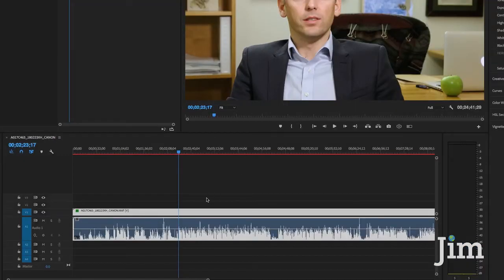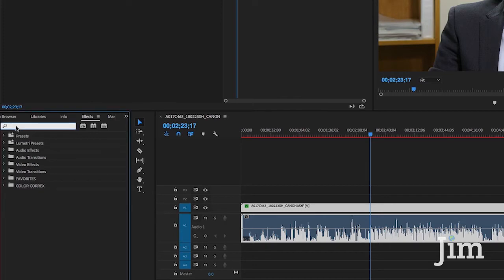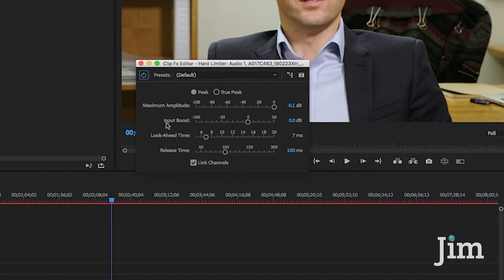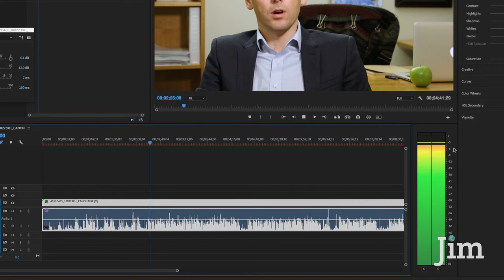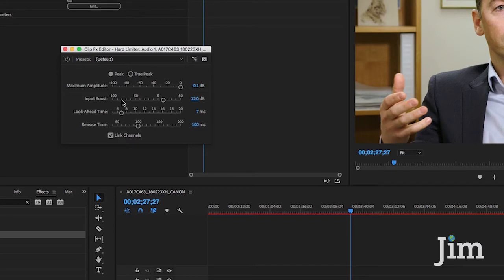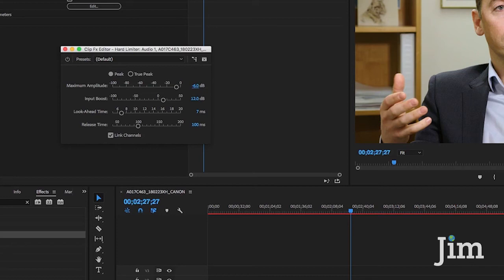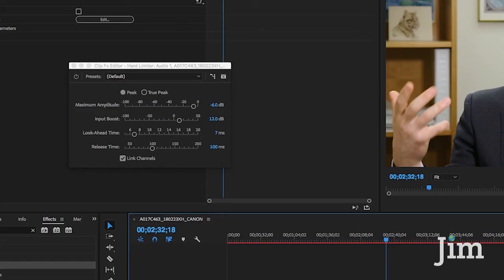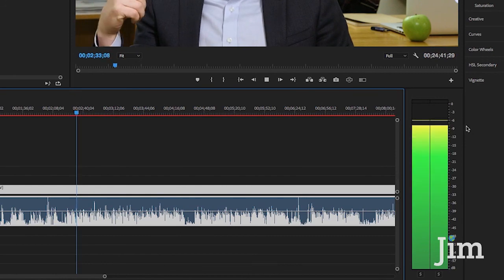How To Prevent Premiere Pro Crashing while Editing Audio in MXF codec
Premiere Pro crashes when I right click on the audio and try to adjust the gain of an MXF file on the timeline. The Canon C300 Mark II records in the MXF codec.  I have found a very simple fix if you, too, are having this problem.

My Gear:
Canon 5D Mark IV

Canon 24-105 mm lens

Zomei Tripod

 C-Clamp Camera Mount